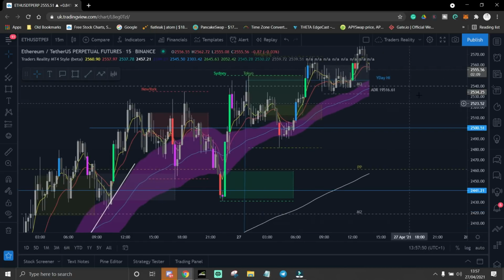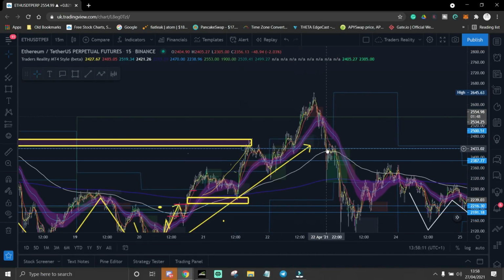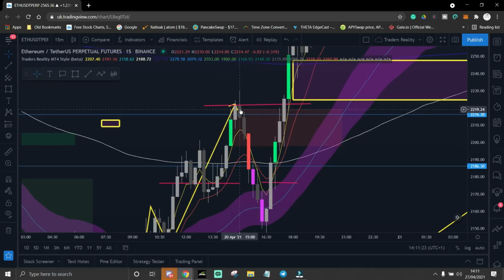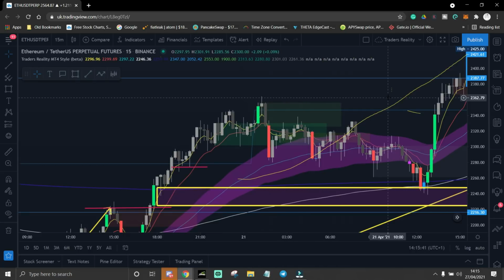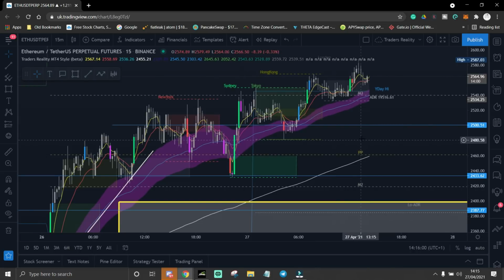How To Read The Candle Sticks? BITCOIN: Crypto Trading Strategies: (April 27)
How To Read The Candle Sticks In Crypto Trading: (April 27)P.1

What's good guys? so i have started a mini series on helping you guys understand how to read the candlesticks. Frankly, just focusing on patterns alone, will not be enough.You must pay attention to the intention that each candlestick has. It is there you will understand how to really capitalise on the patterns playing out correctly.

USEFUL DOWNLOADS & COMMUNITY

Support Traders Reality Live Streams

Traders Reality Ultimate Guide To Trading Psychology